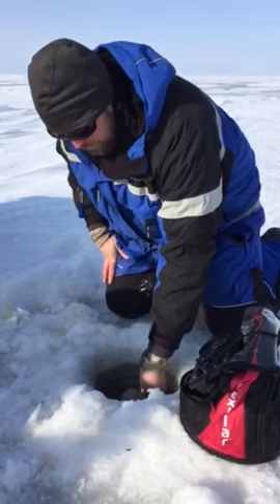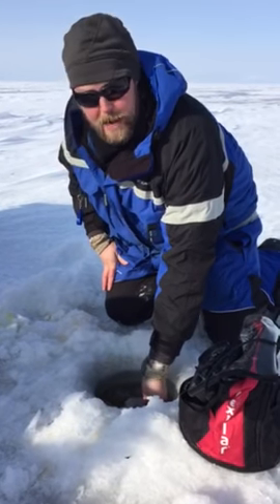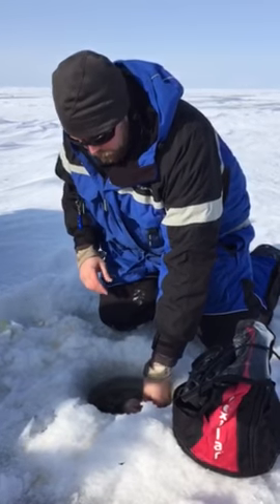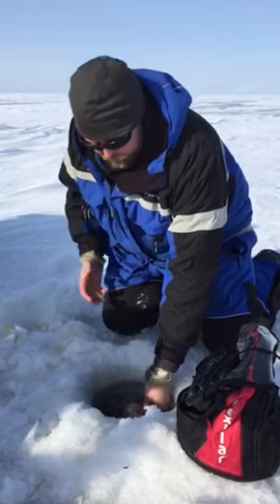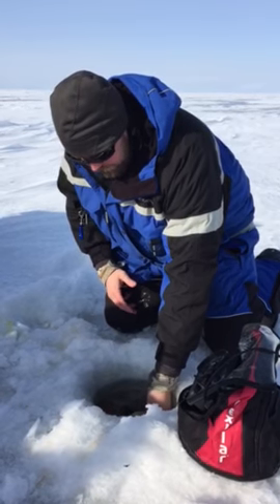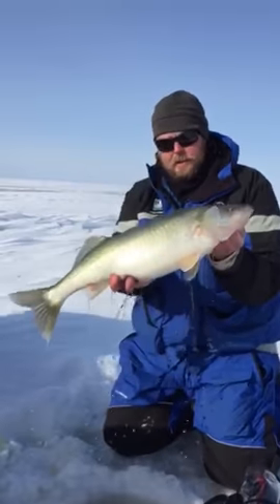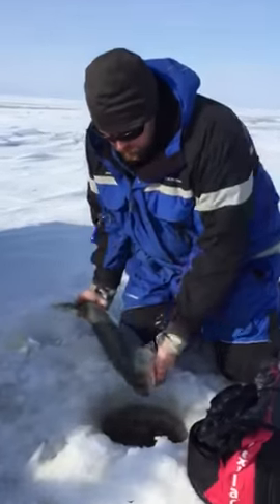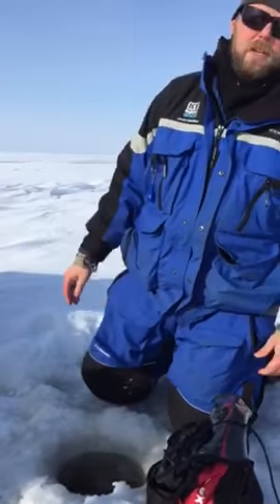Quick photo and release of a trophy Lake Winnipeg Greenback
Having the tools and camera ready saves out of the water time for a healthy release.